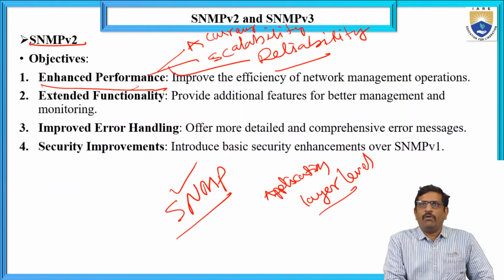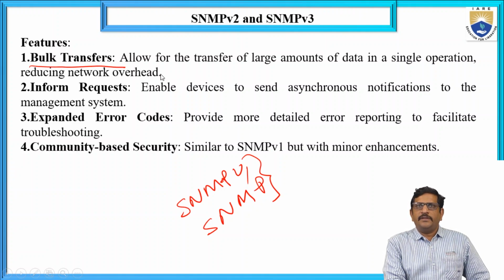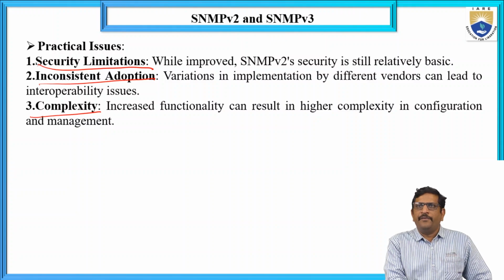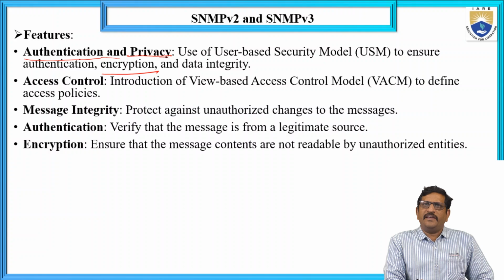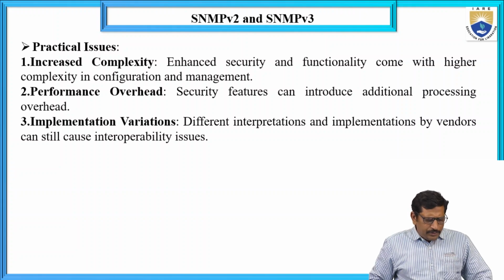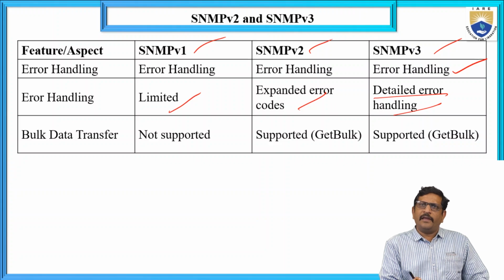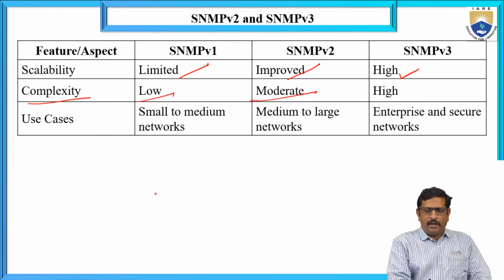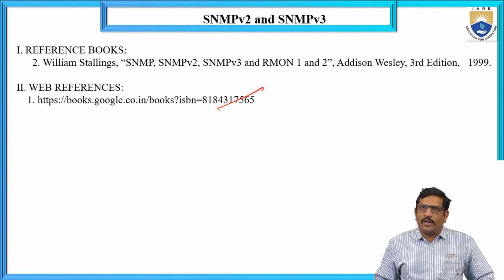SNMPv2 and SNMPv3 by Dr. D Mohammad Rafi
SNMPv2 and SNMPv3 by Dr. D Mohammad Rafi | IARE

Telangana, India.